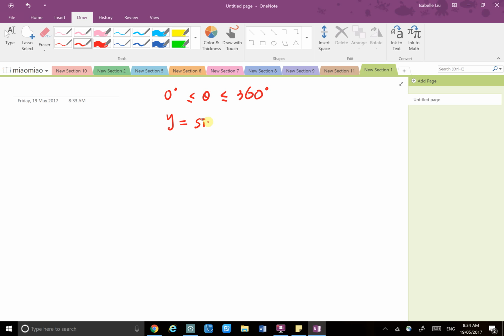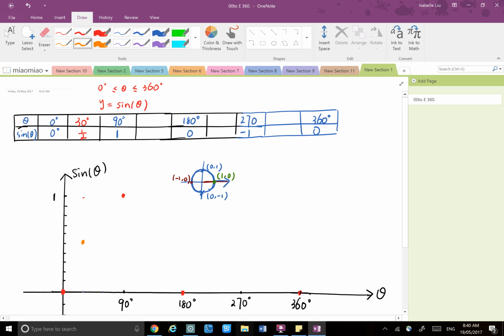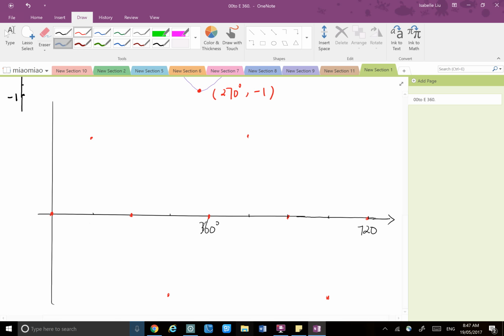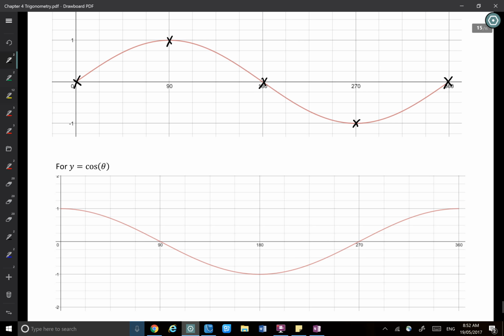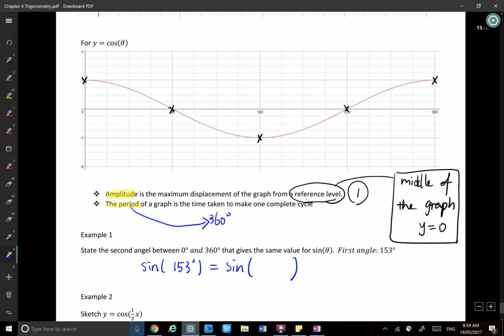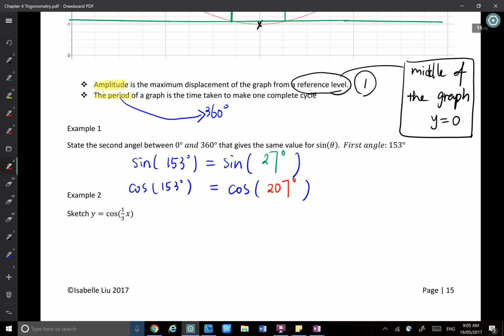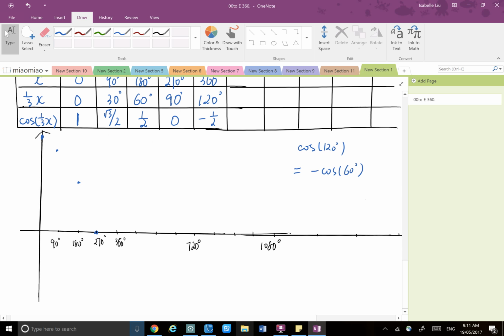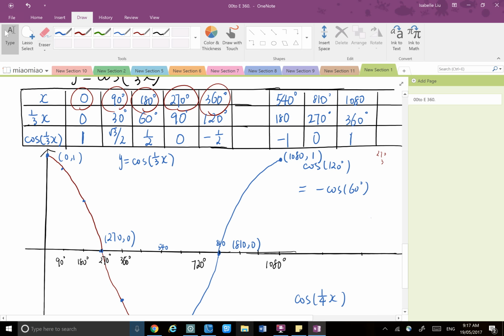Year 10 4K